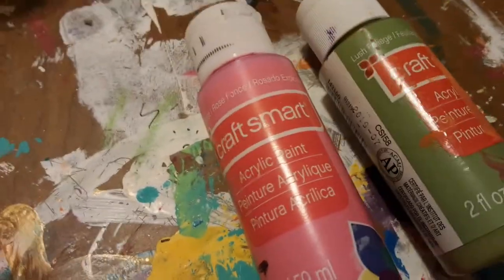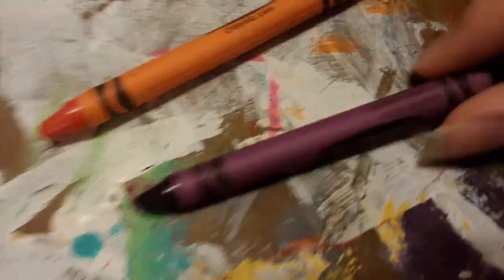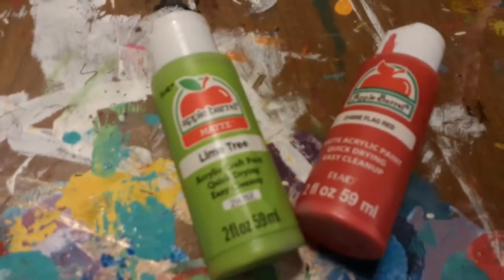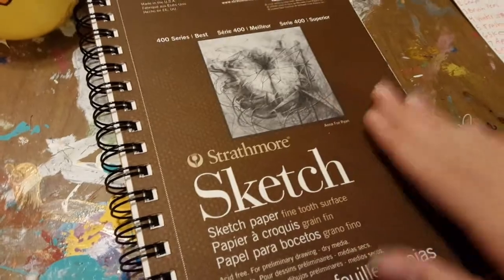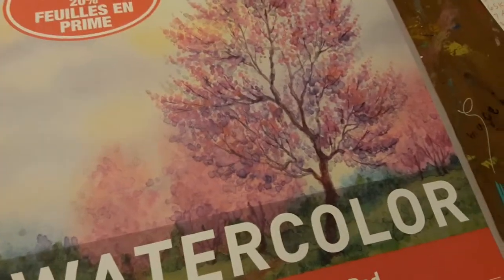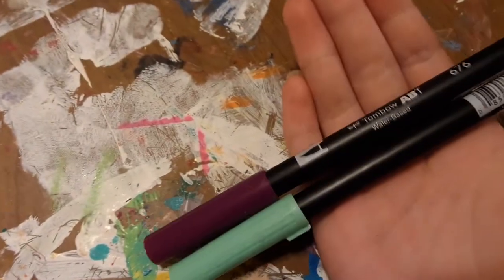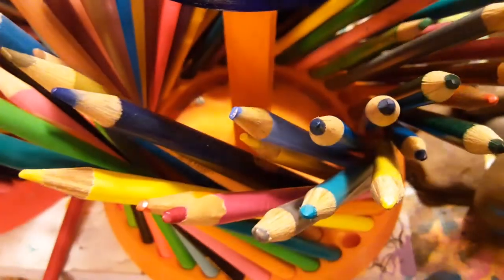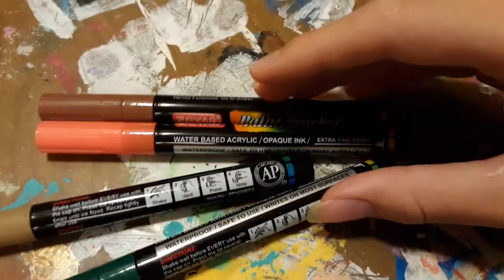Ranking my top 10 favorite art supplies 🎨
What art supplies do I use the most? find out in today's video